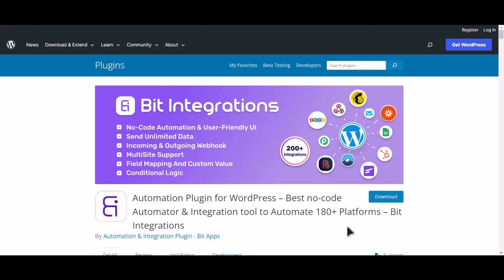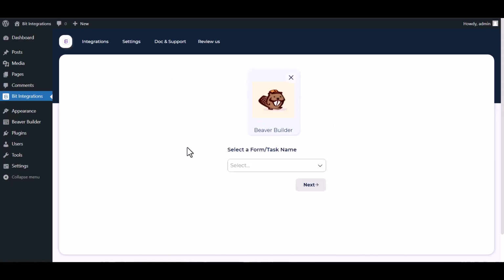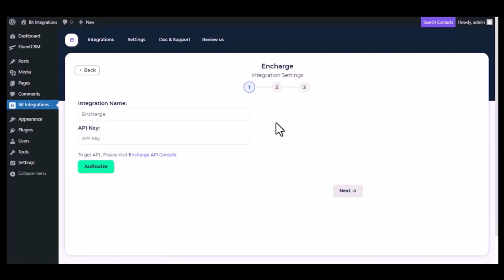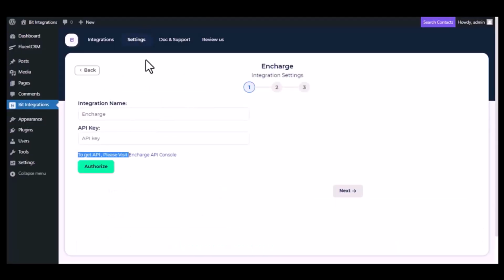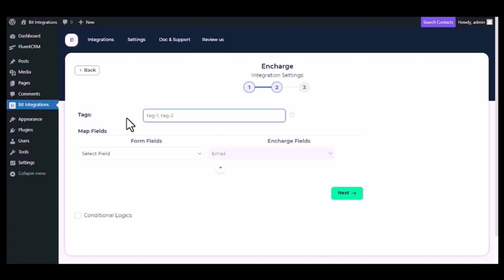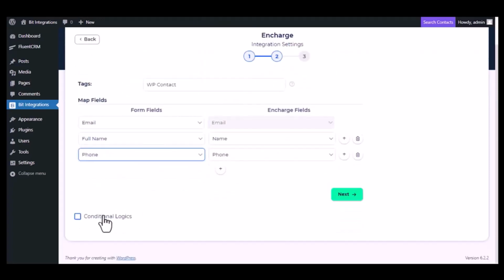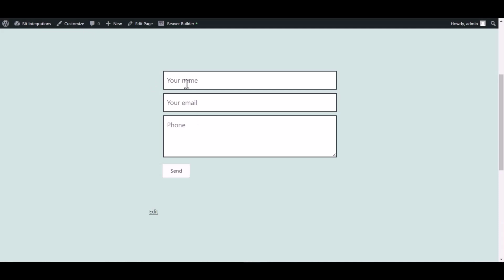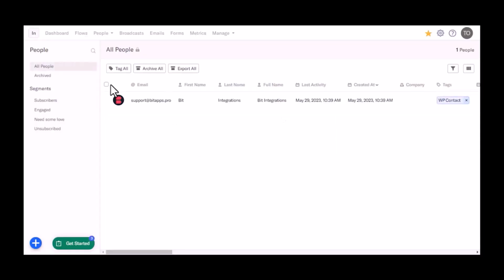Integrating Beaver Builder Form with Encharge | Step-by-Step Tutorial | Bit Integrations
Welcome to our latest tutorial where we unveil the seamless integration of Beaver Builder Form with Encharge, the dynamic email marketing platform, powered by the Bit Integrations WordPress plugin.

Join us as we guide you through the step-by-step process of connecting Beaver Builder Form and Encharge using Bit Integrations. Learn how to effortlessly synchronize your form submissions with your Encharge email marketing campaigns, enhancing your marketing efforts like never before.

Key Highlights of the Tutorial:
✅ In-depth walkthrough of integrating Beaver Builder Form with Encharge using Bit Integrations.
✅ Explore the benefits of harnessing the combined potential of Beaver Builder Form and Encharge to supercharge your email marketing strategy.

Whether you're a marketer, business owner, or email enthusiast, this integration opens up endless possibilities for optimizing your email marketing endeavors. Don't miss our comprehensive tutorial on integrating Beaver Builder Form with Encharge using Bit Integrations.

📹 Ready to amplify your email marketing strategy? Watch our tutorial on integrating Beaver Builder Form with Encharge using Bit Integrations, and revolutionize your email campaigns today. 🚀